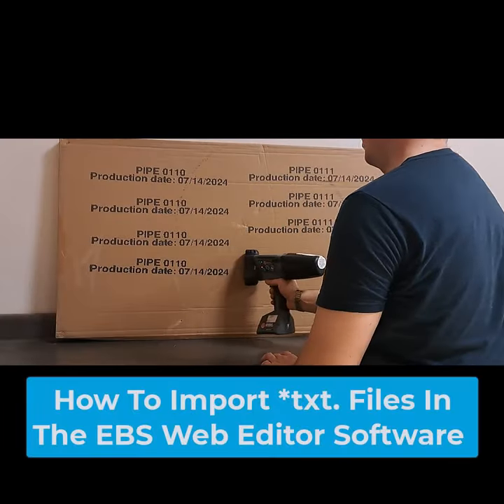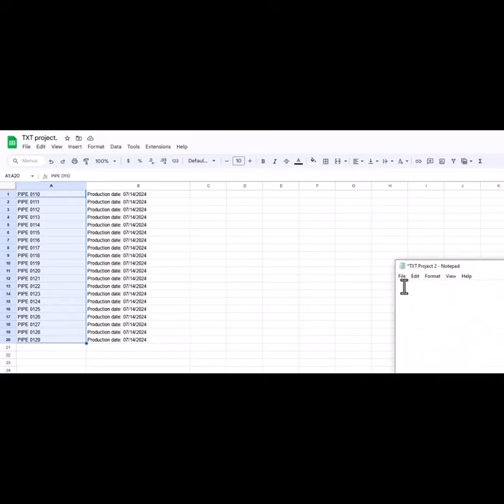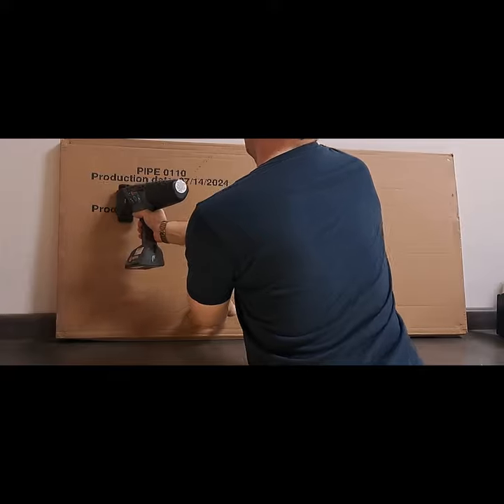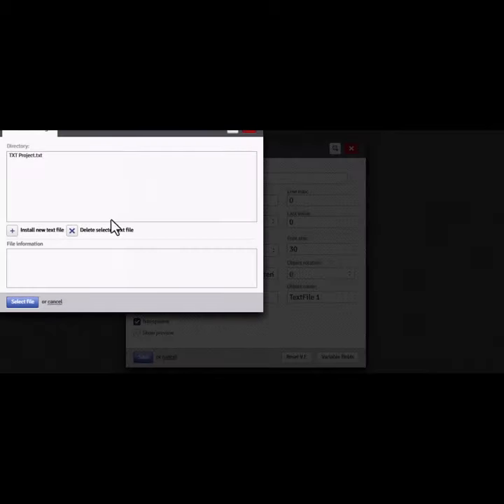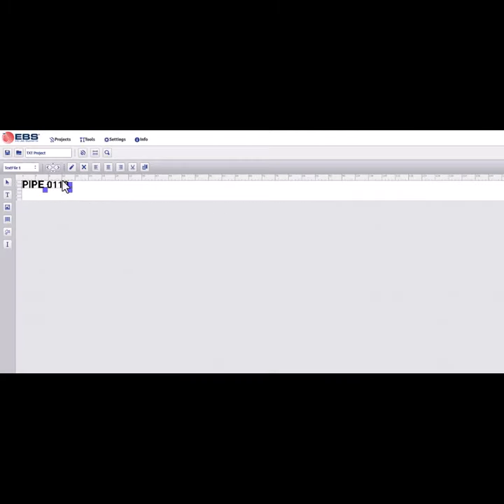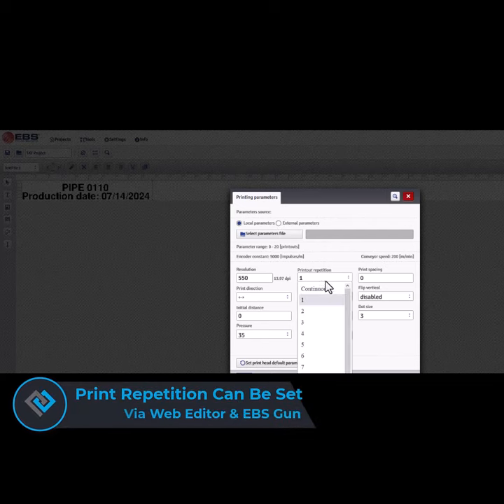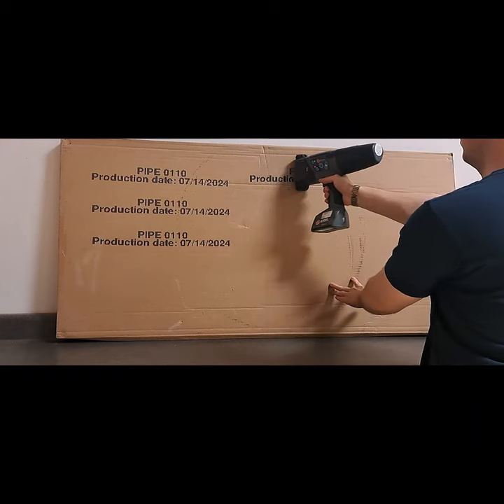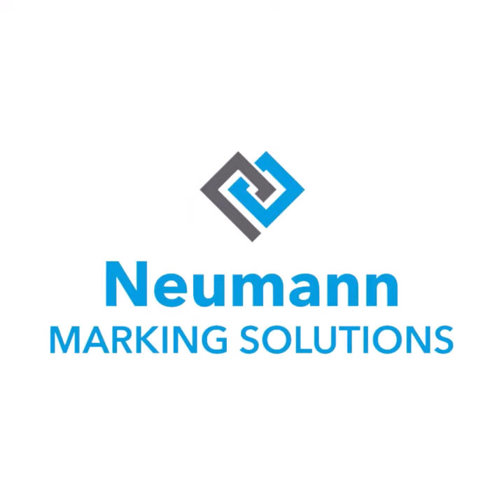Handjet EBS260 -how to import data EXCEL-TXT files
find more EBS Handjet products and prices here on our Canadian web store.